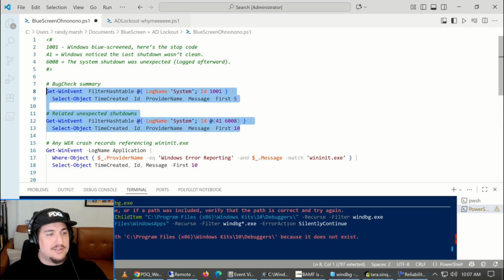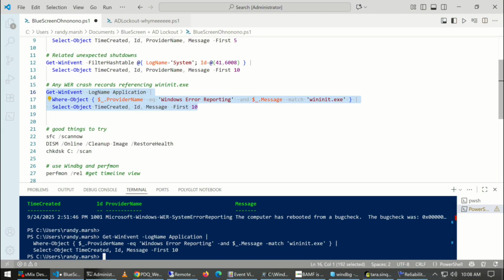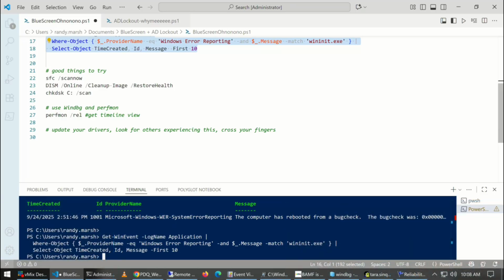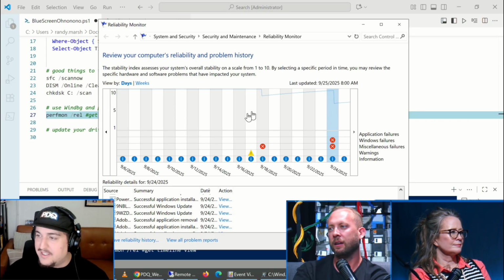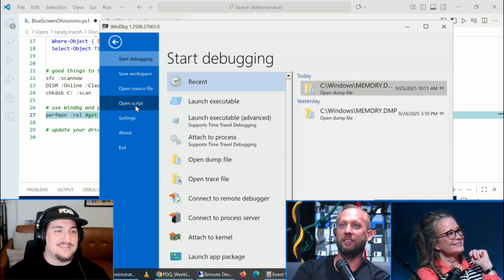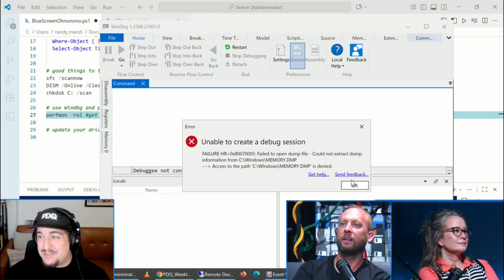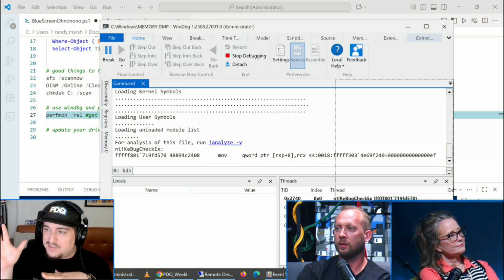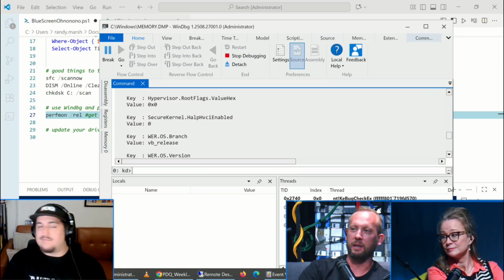BSOD Breakdown: How to Debug Blue Screens Without Crying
Blue screens are the IT equivalent of “we need to talk.”

In this gloriously nerdy deep dive, the PDQ crew takes you from basic BSOD triage (yes, it starts with a reboot) to full-on dump file forensics using Event Viewer, PowerShell, and WinDbg. Whether it's a flaky driver, bad RAM, or a cursed DLL named like a cat walked across your keyboard, we show you how to dig in, diagnose, and maybe even fix it (imagine that).

Highlights include:
⦿ Brock's blue screen drama (spoiler: it's RAM)
⦿ Event Viewer IDs you actually care about (1001, 41)
⦿ Why WinDbg looks like Windows Vista’s haunted cousin
⦿ What a “bang analyze -v” is and why it sounds dirty
⦿ Why dump files are your passive-aggressive IT receipts

Bonus: Andrew gets judged for his temp folder again.

Timestamps:
00:00 - Why blue screens suck (and when to care)
01:05 - Event Viewer IDs to start with
03:00 - Using PowerShell to grab crash data
04:35 - When to start blaming hardware
06:10 - Memory dump files 101
07:45 - Running WinDbg (and crying a little)
09:30 - Analyze -v and decoding the chaos
12:00 - How to trace faulting drivers
13:40 - Final thoughts: BSOD survival tips